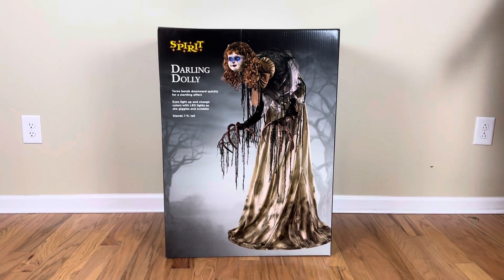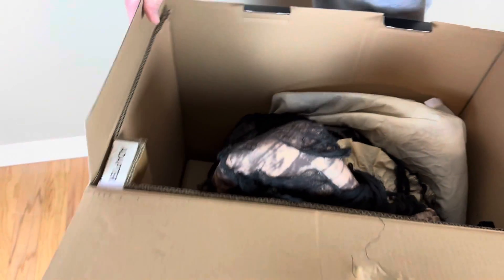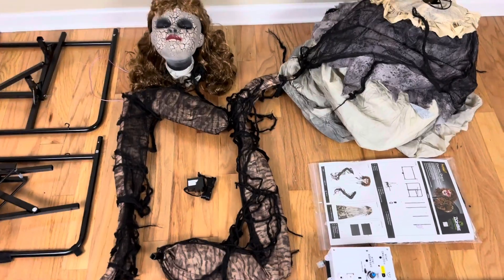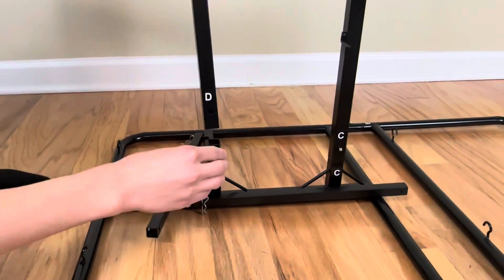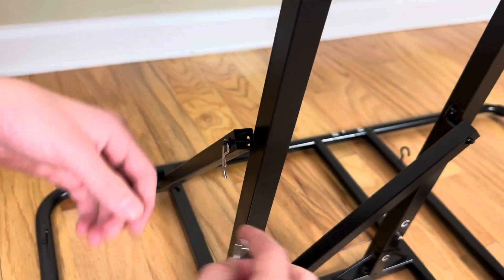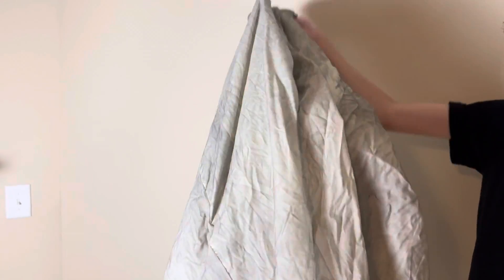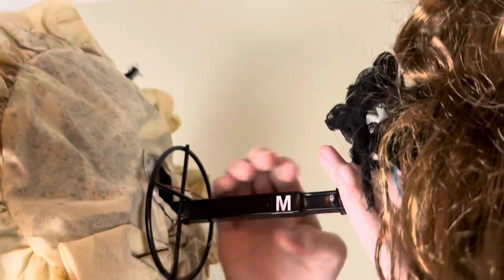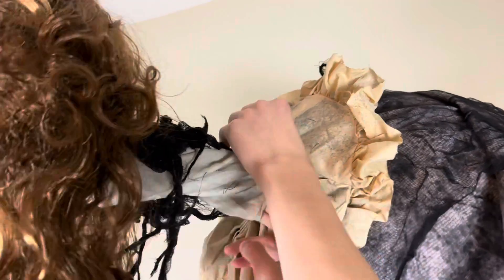Darling Dolly Unboxing & Setup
Darling Dolly animatronic sold by Spirit Halloween for the 2023 Halloween season. It resembles a tall, mutant-like doll creature wearing a tattered dress and a bow. When activated, the body lurches downward, a fast jump scare, as the eyes change from red to blue while giggling and screaming can be heard.

Spirit Halloween exclusive. Made by Tekky Design. 7 feet tall.